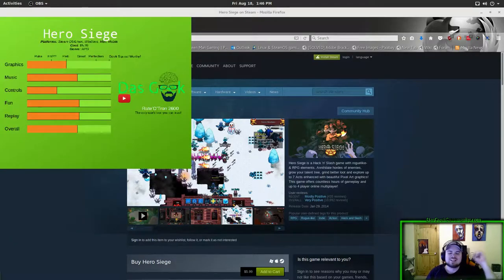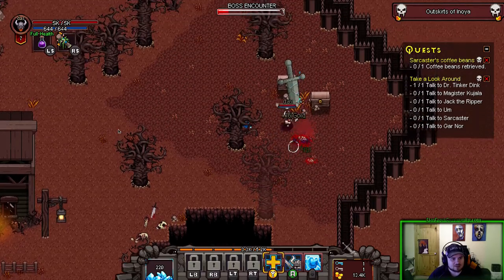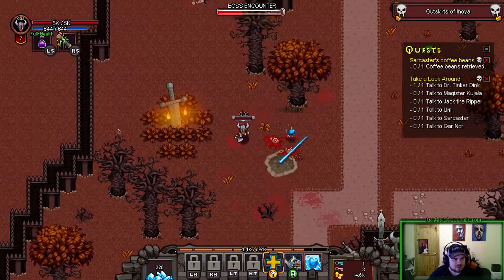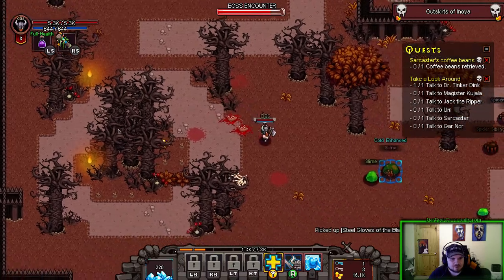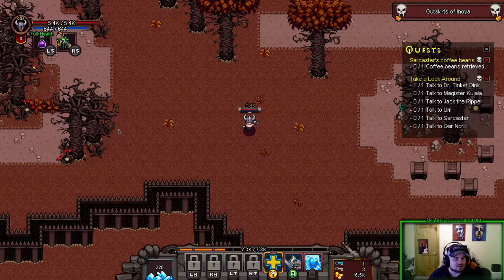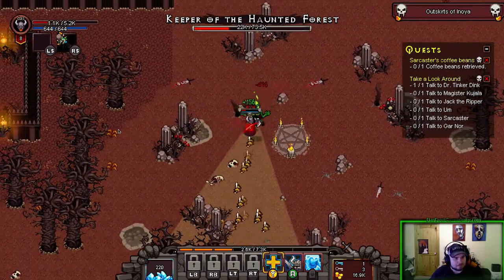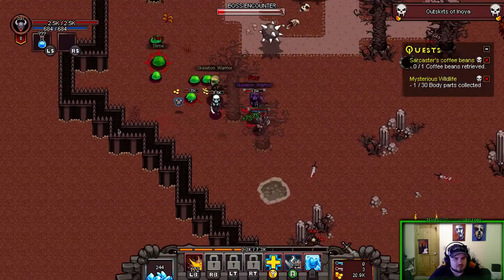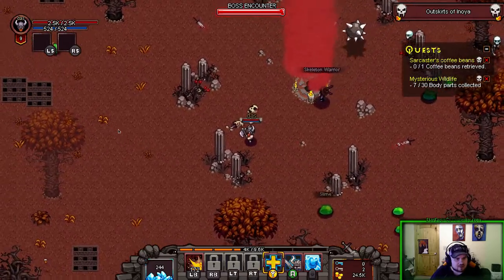Linux Game Vault: Hero Siege - Hack 'N' Slash Your Way To Glory!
In this video we dive into my Steam library and check out Hero Siege. A multi-platform hack'n' slash RPG. Grind, loot, fight bosses, get more loot, rinse and repeat.